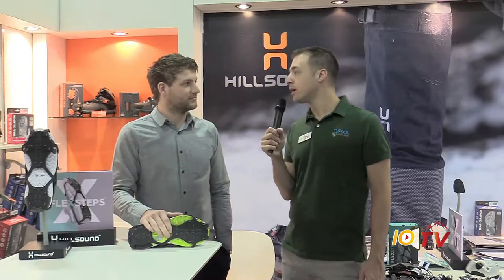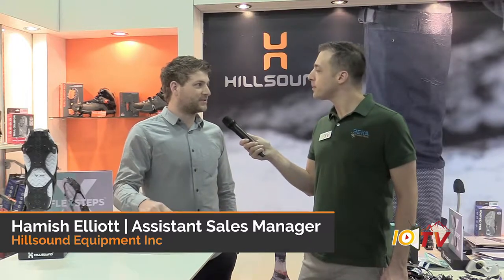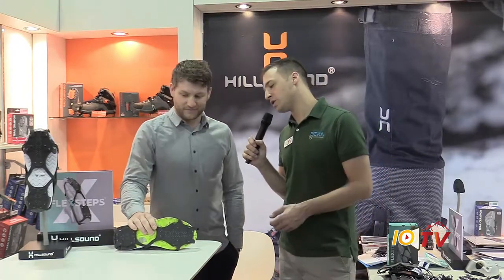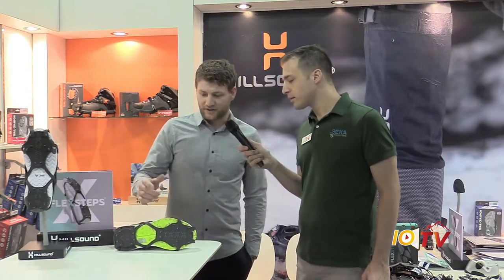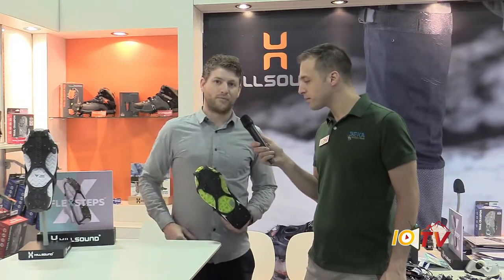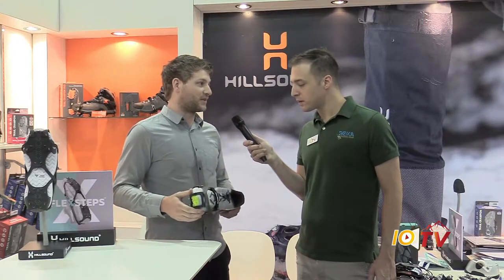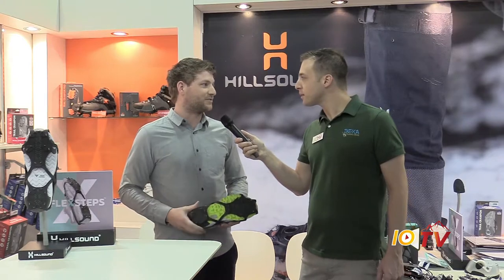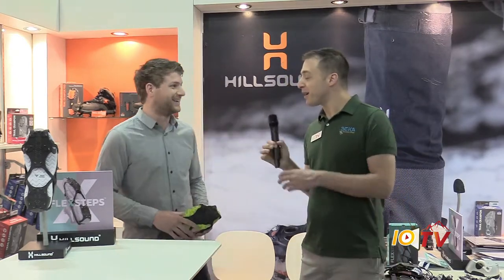Hillsound at the Outdoor Retailer Snow Show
The Hillsound Equiment team recently travelled from Vancouver to Denver to take part in the Outdoor Retailer Snow Show. In this IO TV interview, we speak with Hillsound Assistant Sales Manager Hamish Elliott to learn more about the company’s leading traction gear.